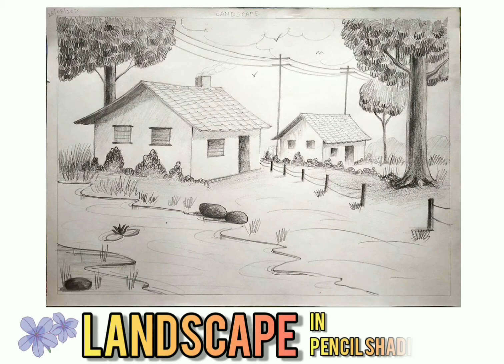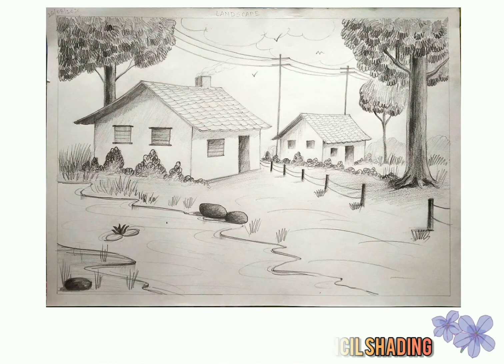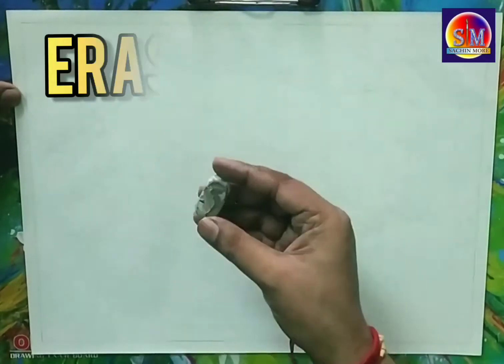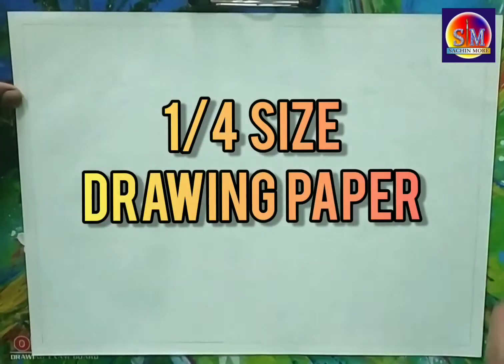Landscape in Pencil Shading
This Art Videos are made for School Students.
Art Lovers those are starts learning Art this channel is best for you.
we make videos for students those are want to learn different techniques of Drawing and colouring.
You can see more Art videos which I add in this channel.
For Beginners I make Nature Painting, Object Drawing, memory Drawing, different folk art of India, and many more.
some of the following link...

             Object Drawing

                 Still Life

            Memory Drawing

         Different types Of Designs.

          Poster Designs Making

                 2D Design

           Story Illustration

         Creative Art And Craft

Thank you very much for your support and because of you all we get motivation and Confidence to make more Art Videos.

surely in future we update ourself with better quality in video and information and Demonstration.

keep on support us and suggest our Channel to more Art Lovers. Share our Videos to give information to Poor students of our world those are not able to use internet and unable to access YouTube.

The Day every student of world like Drawing and use this information to improve their skills in every part of their daily life. we get our Reward.

Thank you and Best of luck.👍